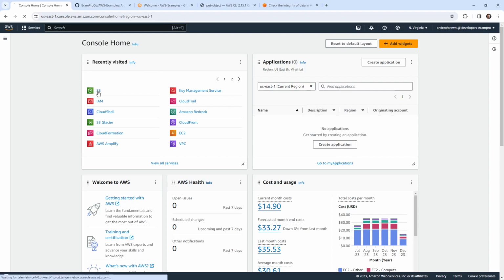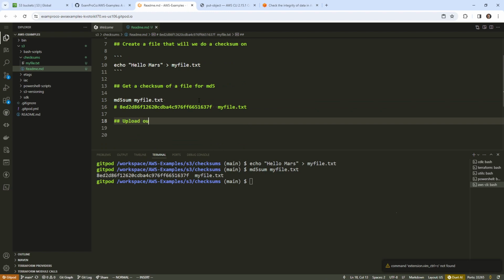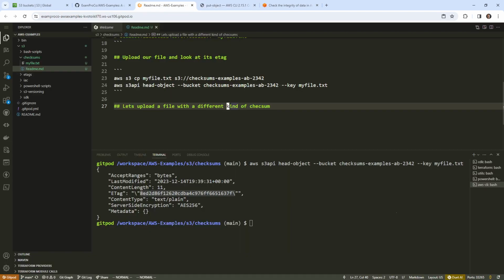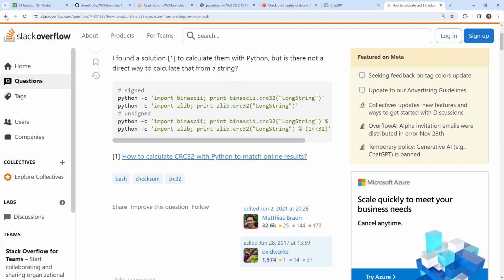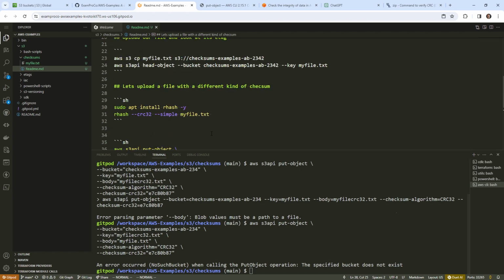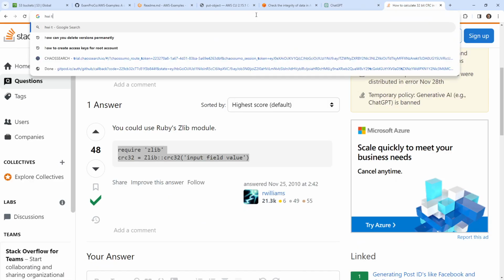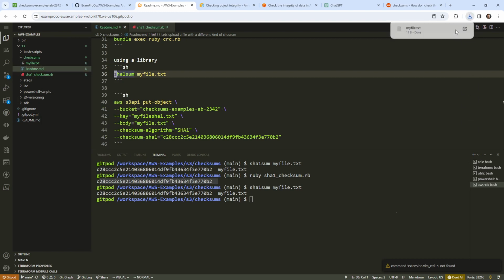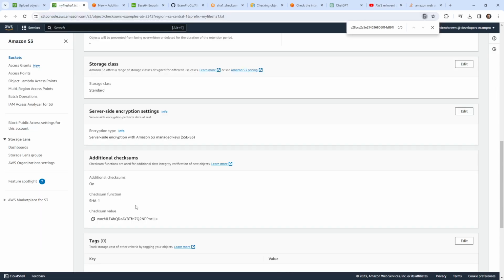Amazon S3 Additional Checksums - AWS Course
Learn about additional checksum algorithms supported in Amazon S3. Understand how they enhance data integrity verification for objects.